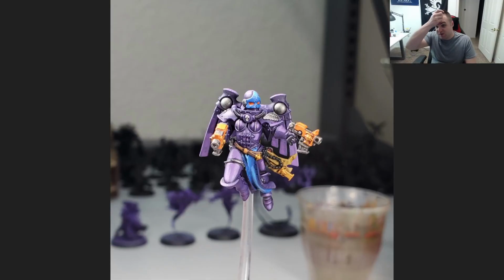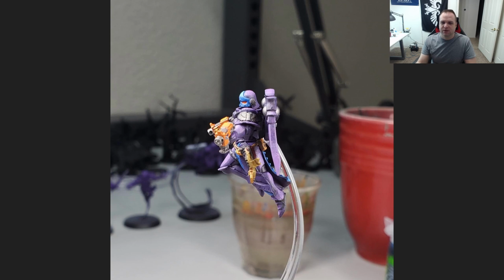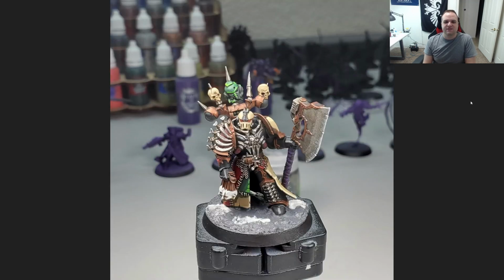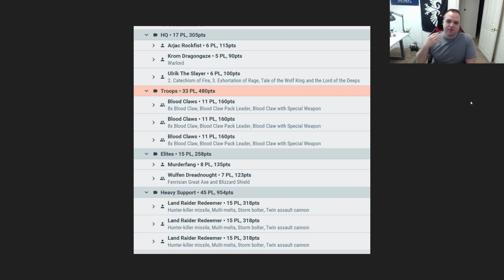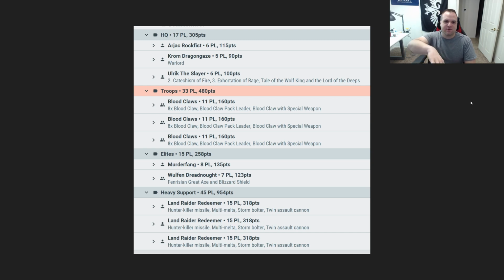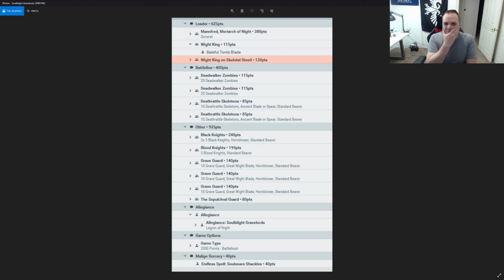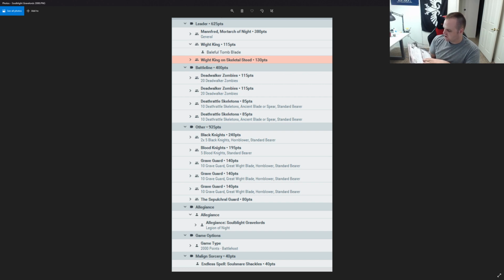The Weekly Update 20210530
Just showing some models I've been working on, and some silly lists I've made.  Also, should I assemble my full backlog or leave them in their boxes until I start those projects?